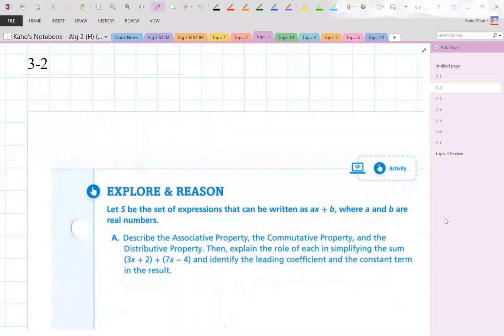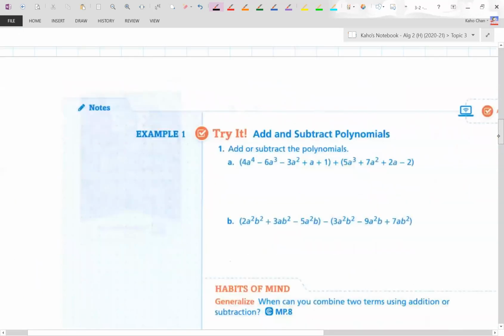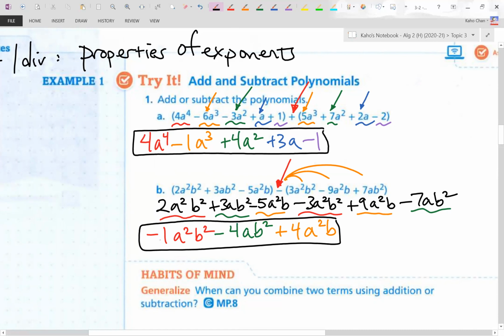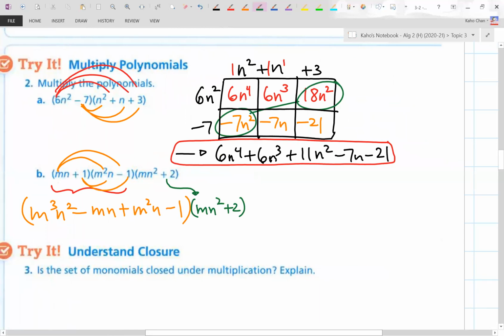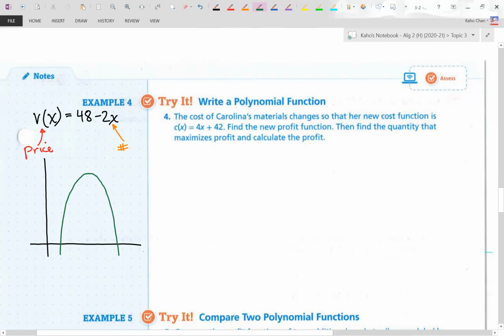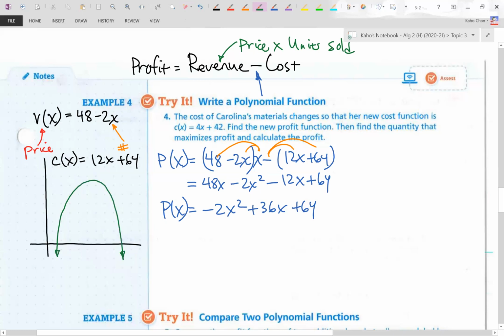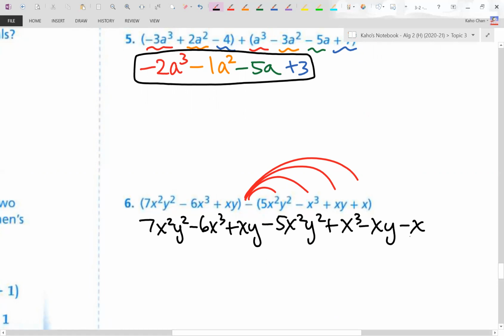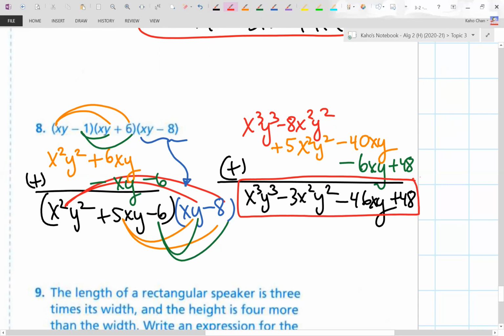Algebra 2 Lesson 3-2